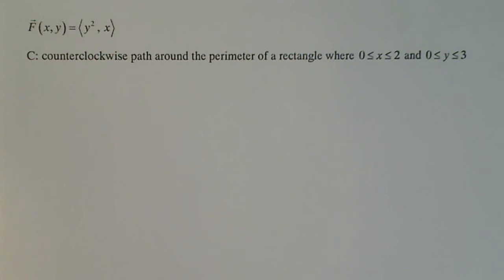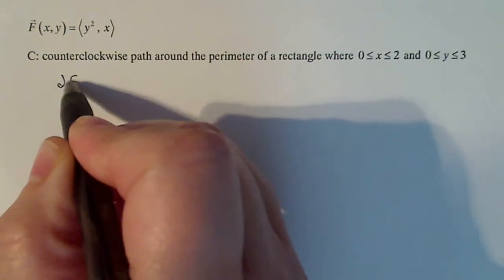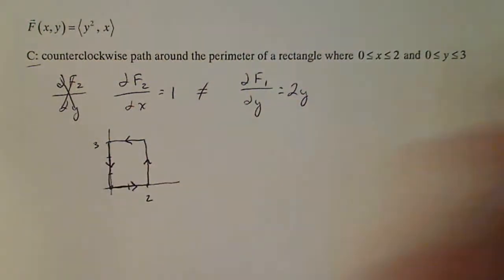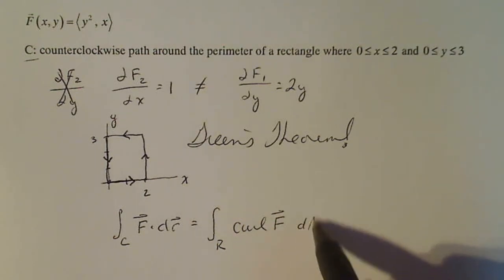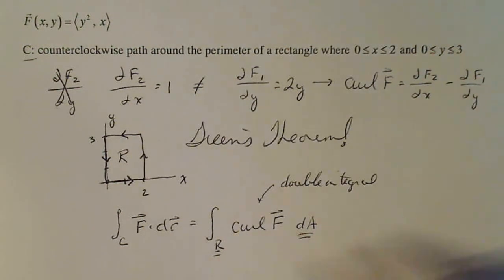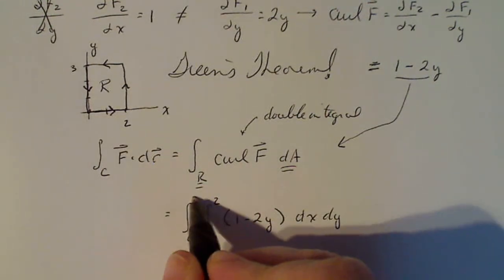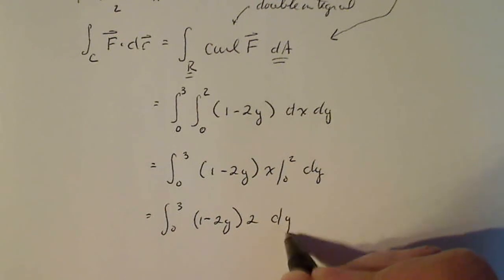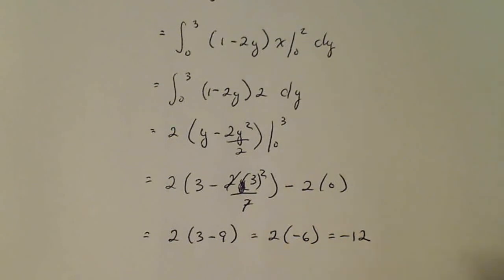Calculus 3: Calculating a Line Integral #2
One of three examples of how to calculate line integrals using different methods.